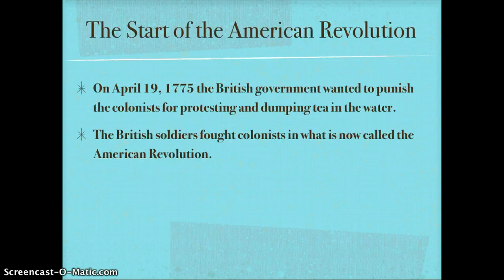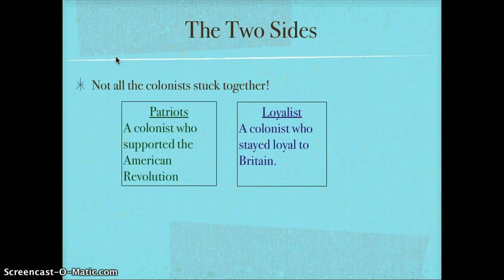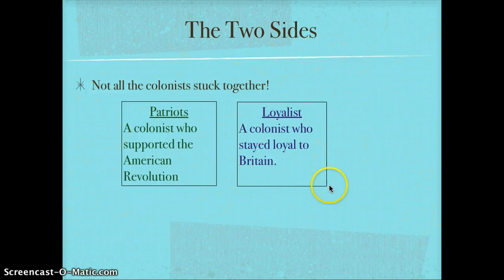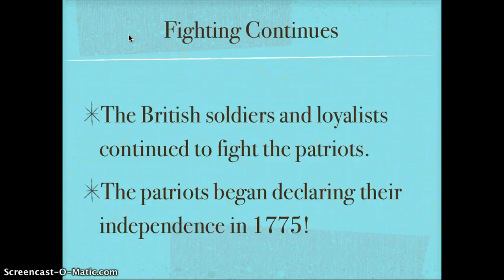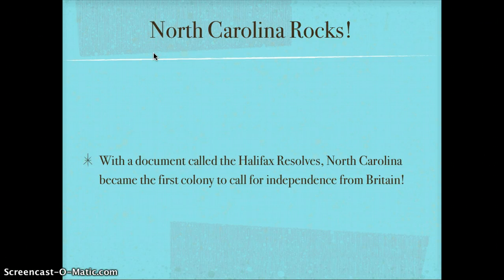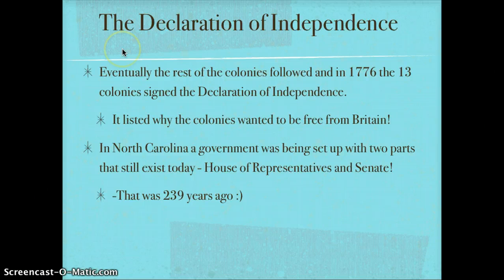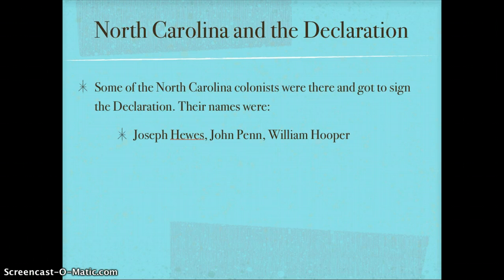The Revolution Begins Williams